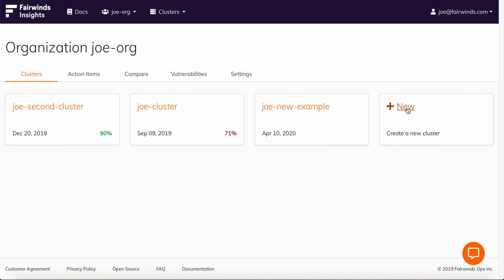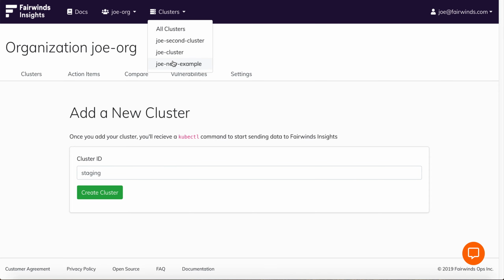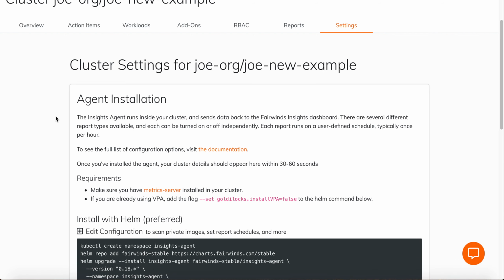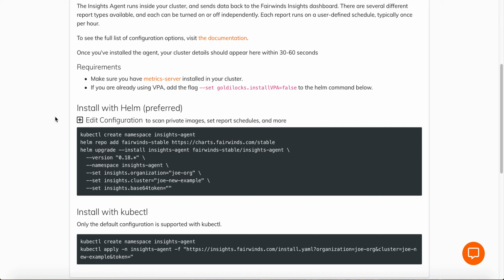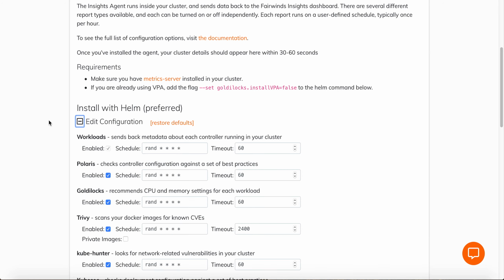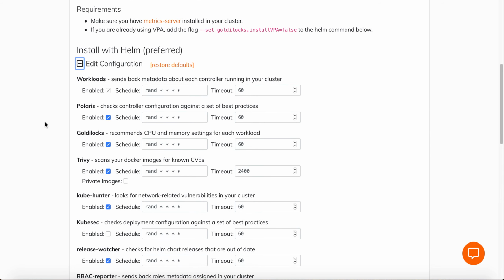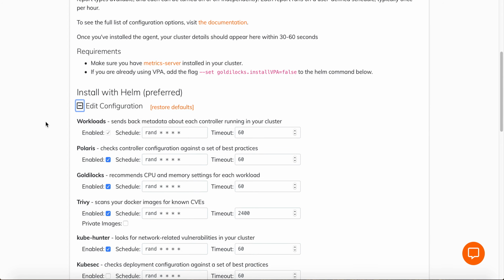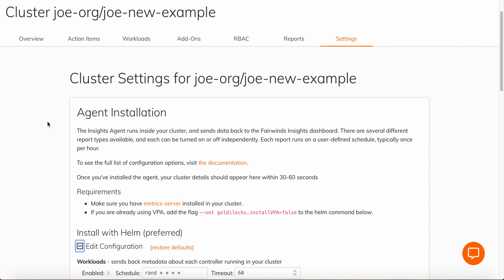1 minute installation demo of Fairwinds Insights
One of the first things new users will do is attach Fairwinds Insights to their existing cluster. Fairwinds Insights provides an easy to deploy helm chart, which automatically pulls in a curated suite of tools for Kubernetes security, efficiency, and reliability. Watch to see how easy it is to install.

Fairwinds Insights is a configuration validation platform that enables engineering and DevOps teams to run Kubernetes workloads securely, efficiently, and reliably. The platform integrates trusted open source tools that proactively monitor Kubernetes and container configurations, recommending improvements that help avoid problems before they arise. Recommendations are stored in a single location which enables teams to track and prioritize issues, collaborate across teams, and apply best practices as applications move from development to production.

Fairwinds Insights is available to try for free by visiting The Fairwinds Insights FAQ provides details on pricing, how it works, deployment models, installation, reporting and usage.